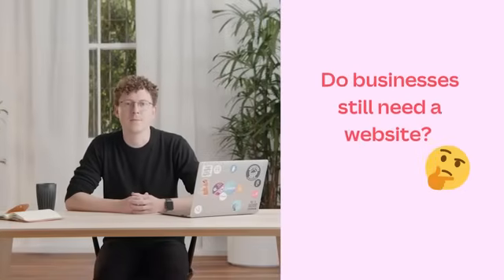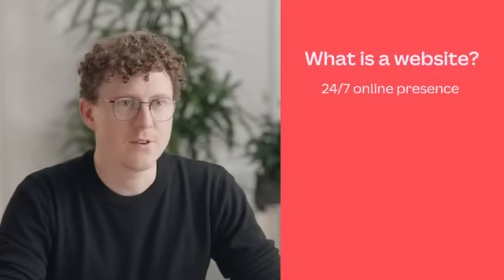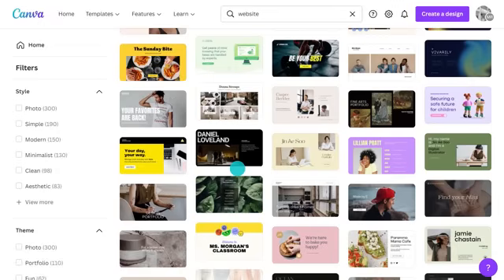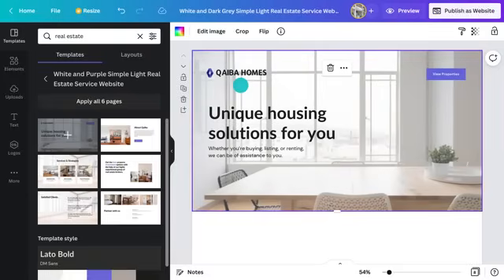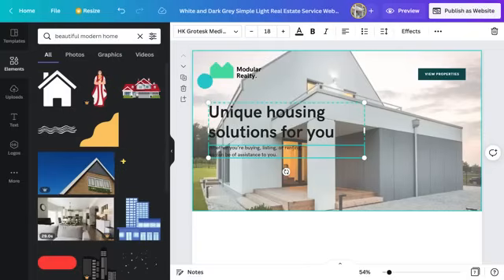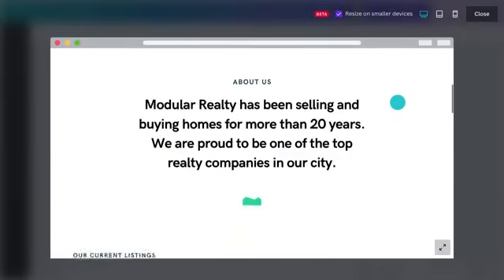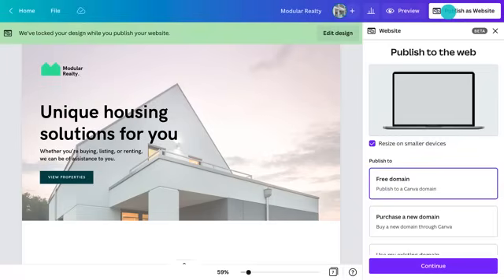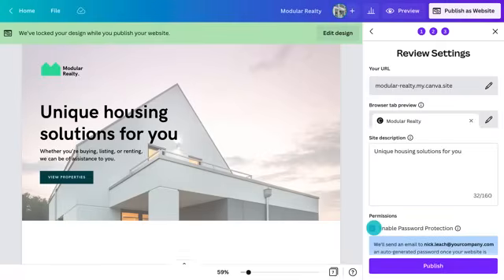How to Make a FREE Website with Canva | طريقة إنشاء موقع ويب مجاني باستخدام Canva خطوة بخطوة 2025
Having a website will help you give visibility to your brand and manage your services. Looking to make a FREE website with Canva? Designing your own site will be much easier if you use the pre-made Canva templates and follow these simple steps! In this tutorial, Nick will show you exactly how to create a professional website using Canva from scratch!

💡 WHAT YOU'LL LEARN:
► The importance of having a company website
► How to design a website with Canva
► The importance of including a CTA on your design

⏳ TIMESTAMPS
00:00 Intro to Ninja
00:02 Is it necessary to have a website?
01:14 How to find website templates in Canva?
01:45 How to edit a template
02:52 The importance of including a CTA on your website
04:02 How to publish your website created with Canva